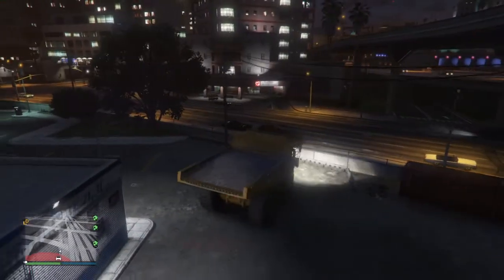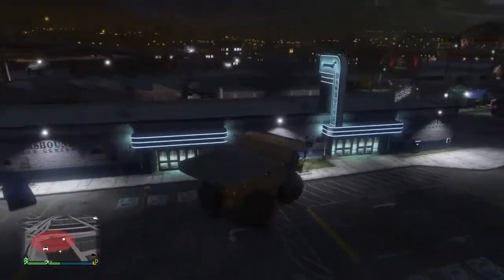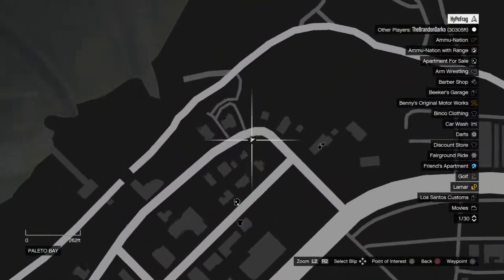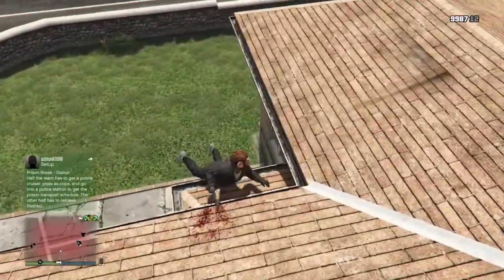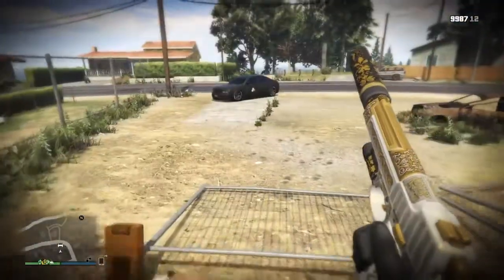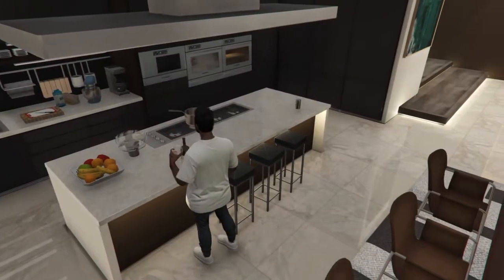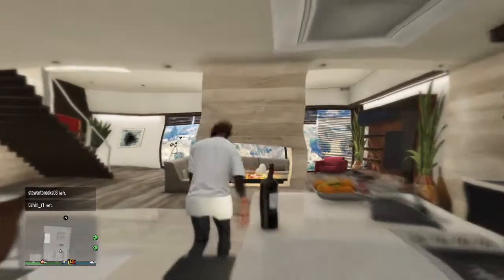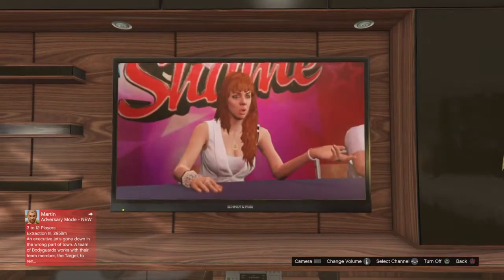GTA 5 Online Glitches After Patch 1.33